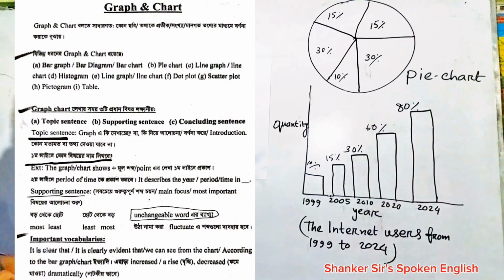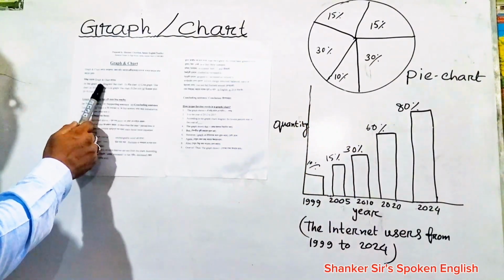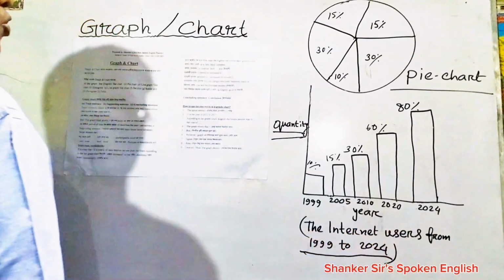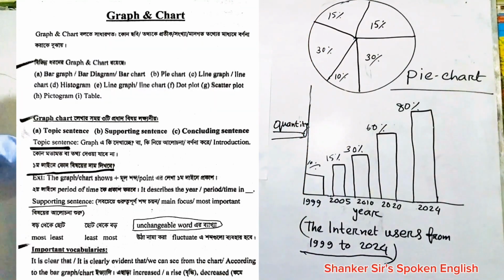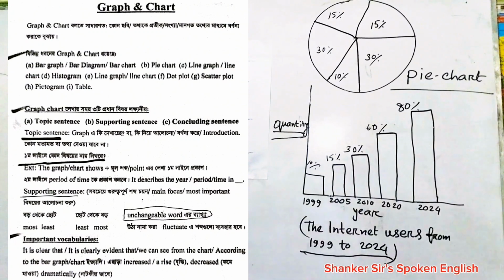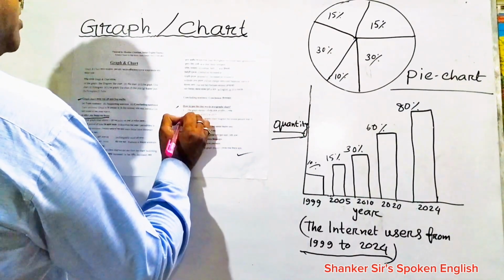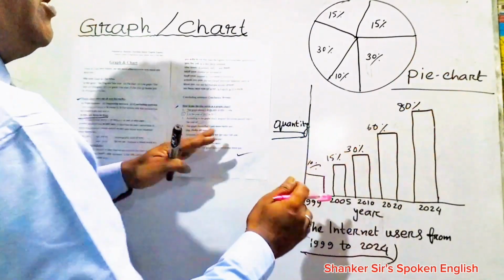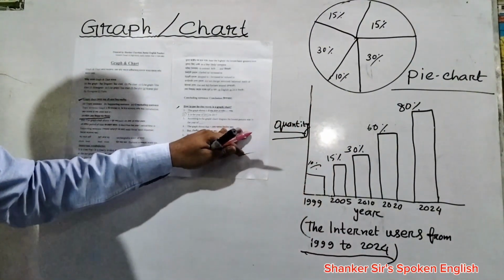Graph & Chart লেখার সবচেয়ে সহজ পদ্ধতি || SSC & HSC || Shanker Sir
Shanker Sir's Spoken English
Shanker Chowhan

Graph and Chart writing format

graph_and_chart_লেখার_ফরম্যাটগ্রাফ চার্ট লেখার কৌশল
ssc english suggestion 2024
ssc english suggestion 2025
hsc english suggestion
hsc english suggestion 2024
hsc english suggestion 2025